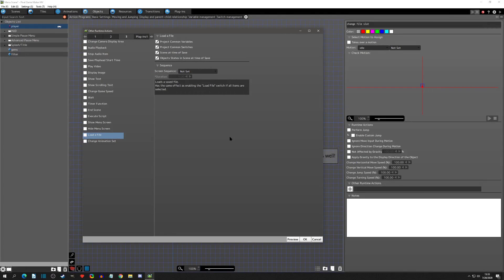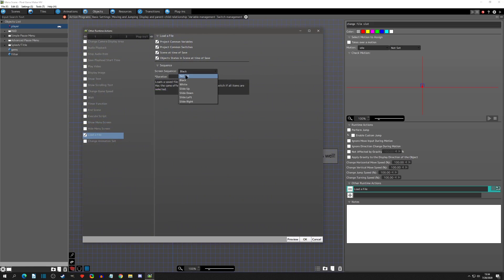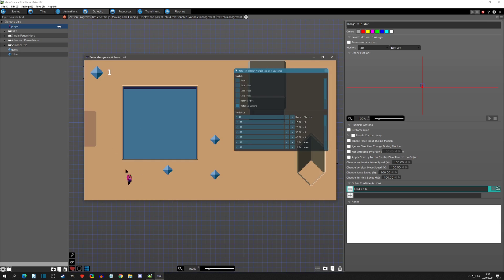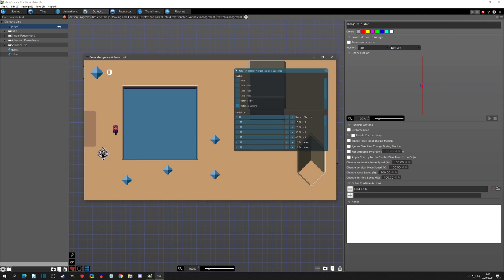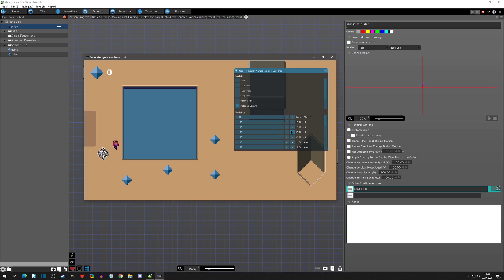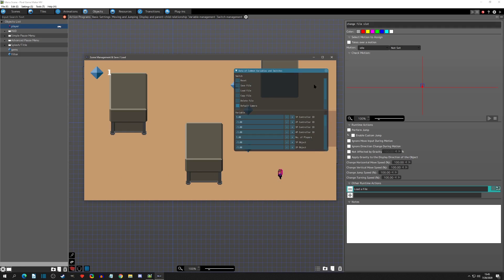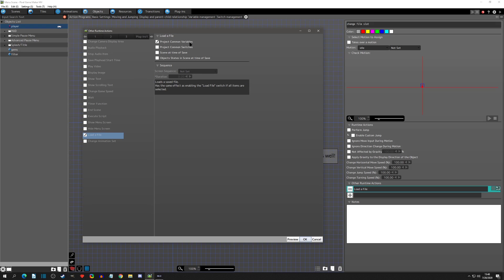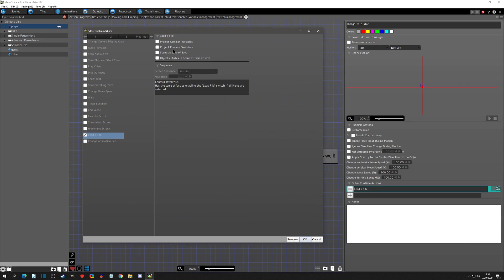Runtime Action - Load a File - Pixel Game Maker MV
Learn how to use 'Load a File' runtime action! This allows you to load only certain portions of a load file, including variables, switches, scenes, and even object states!